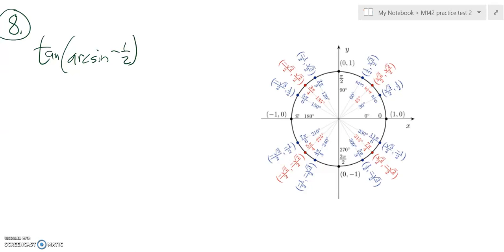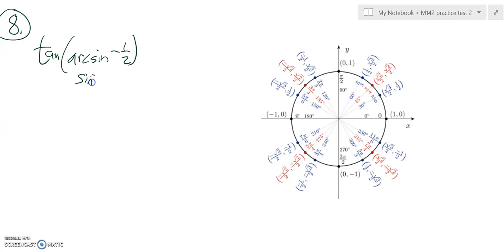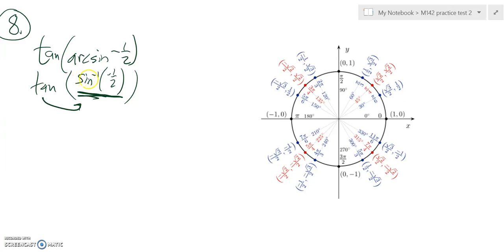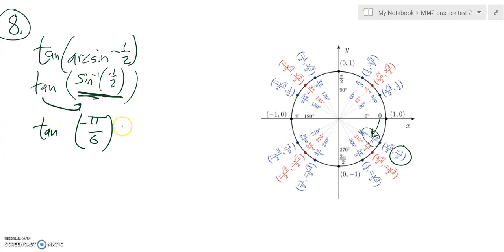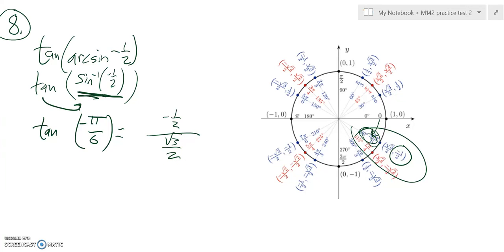M142 pract test2 08 W18